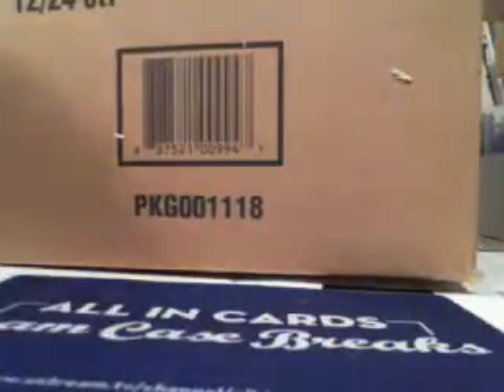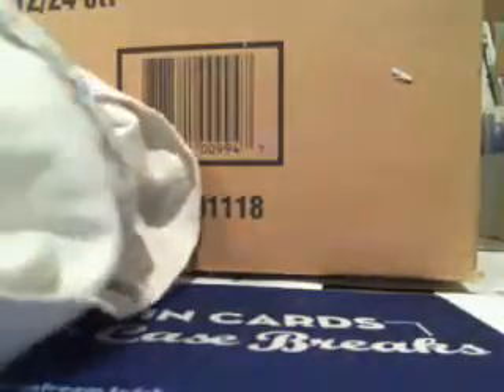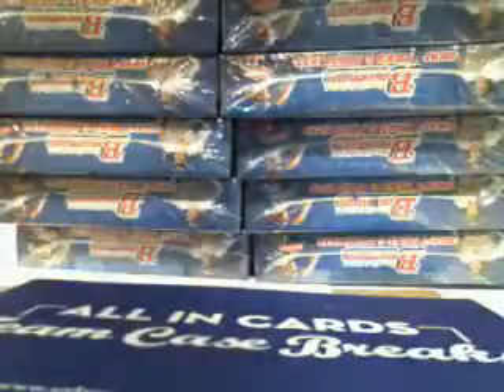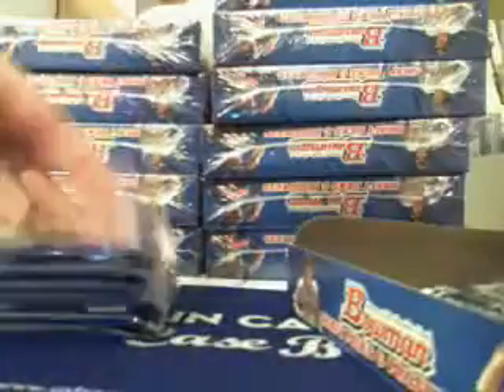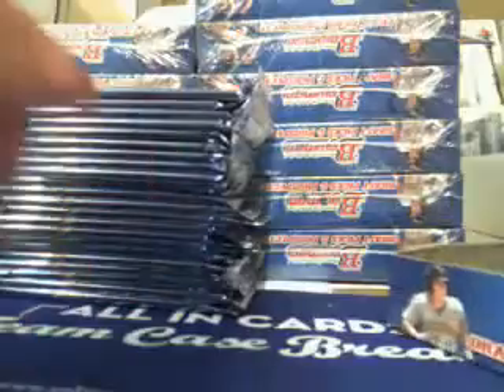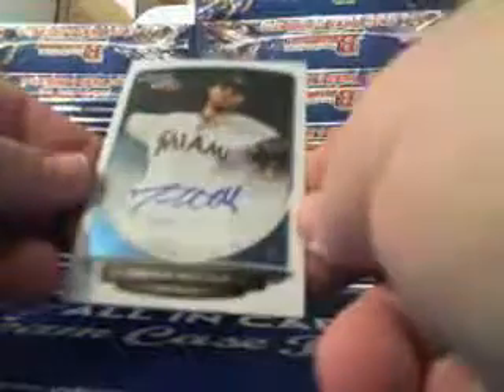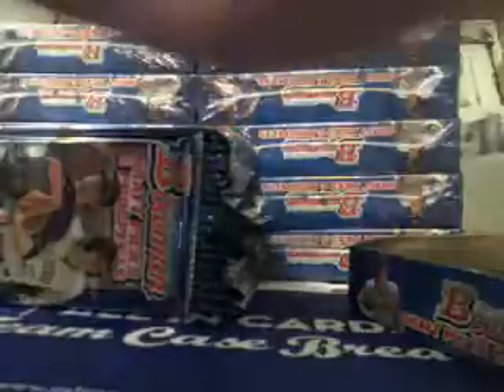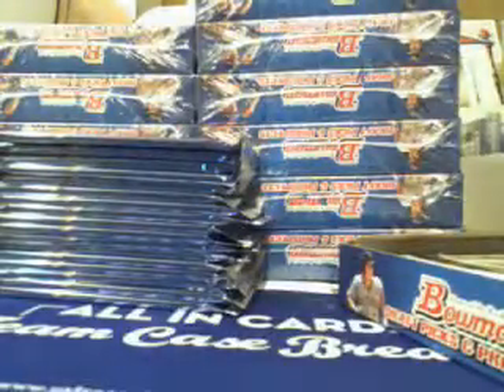AIC TCG #1 - '13 Bowman Draft Boxes 1 & 2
AIC TCG #1 - '13 Bowman Draft Boxes 1 & 2 - Captured Live on Ustream